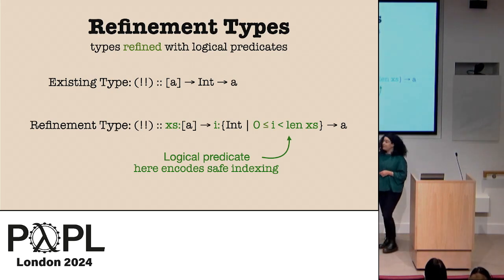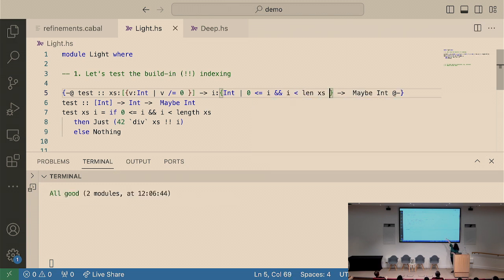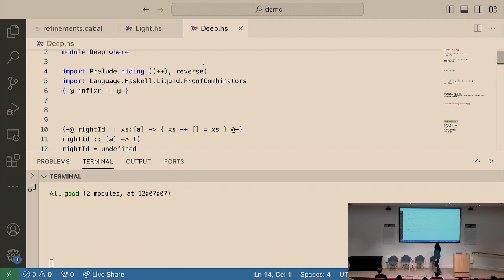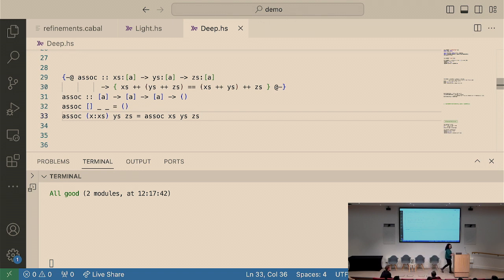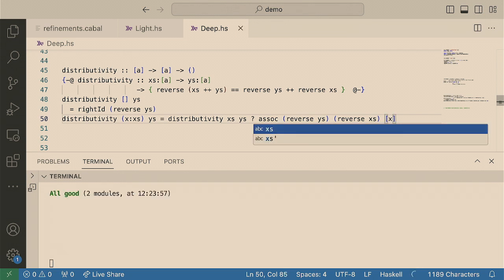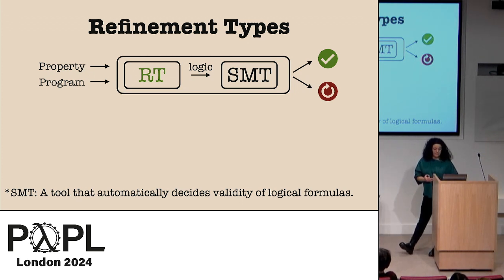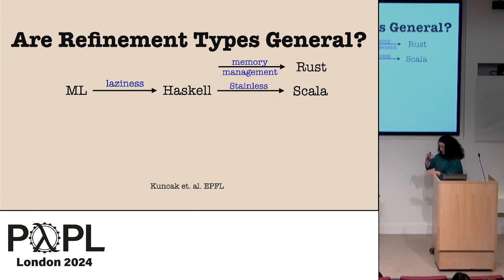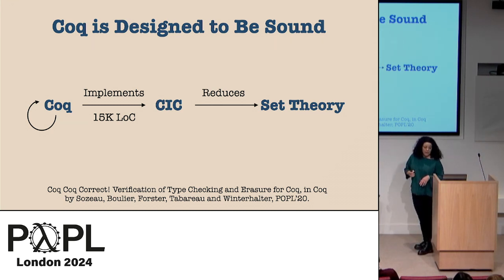[PLMW@POPL'24] Refinement Types from Light to Deep Verification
Niki Vazou

Refinement types decorate the types of a programming language with logical predicates to allow more expressive type specifications. Originally, refinement type based specifications were restricted to SMT decidable theories and allowed automatic “light” verification, for example properties like non-division by zero or in-bound indexing. Verification of such light properties though requires “deeper” specifications, for example “is append associative?” or even “does your language preserve typing?” In this talk, I will present an overview of refinement types and using Liquid Haskell as the prototype refinement type implementation, will present various examples that cover both light and deep refinement type-based verification.